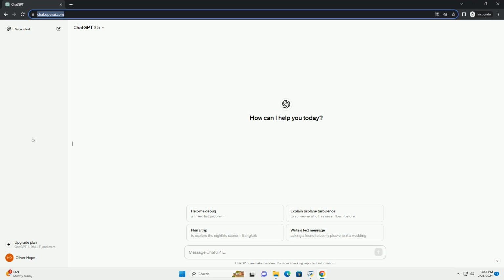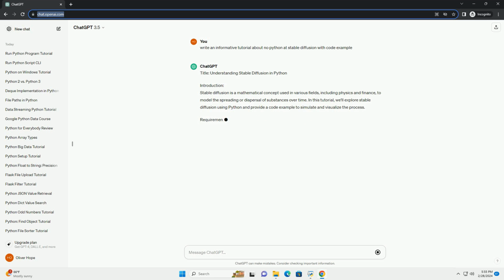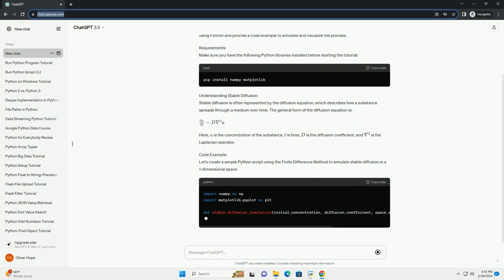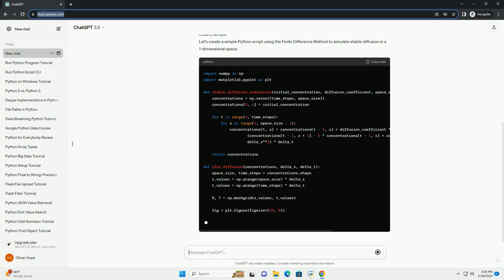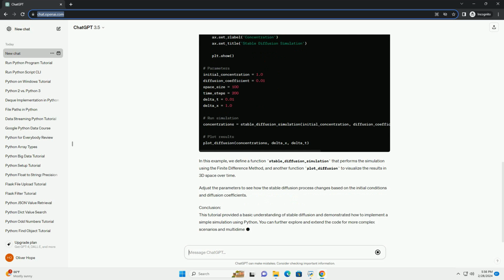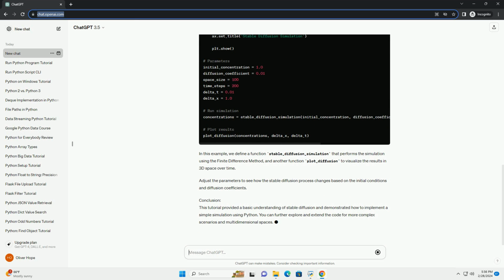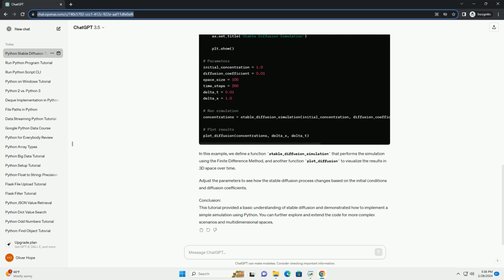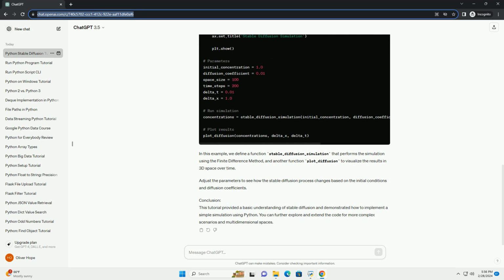no python at stable diffusion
title: understanding stable diffusion in python
introduction:
stable diffusion is a mathematical concept used in various fields, including physics and finance, to model the spreading or dispersal of substances over time. in this tutorial, we'll explore stable diffusion using python and provide a code example to simulate and visualize the process.
requirements:
make sure you have the following python libraries installed before starting the tutorial:
understanding stable diffusion:
stable diffusion is often represented by the diffusion equation, which describes how a substance spreads through a medium over time. the general form of the diffusion equation is:
∂t
∂u
=d∇
2
u
here,
u is the concentration of the substance,
t is time,
d is the diffusion coefficient, and
2
 is the laplacian operator.
code example:
let's create a simple python script using the finite difference method to simulate stable diffusion in a 1-dimensional space.
in this example, we define a function stable_diffusion_simulation that performs the simulation using the finite difference method, and another function plot_diffusion to visualize the results in 3d space over time.
adjust the parameters to see how the stable diffusion process changes based on the initial conditions and diffusion coefficients.
conclusion:
this tutorial provided a basic understanding of stable diffusion and demonstrated how to implement a simple simulation using python. you can further explore and extend the code for more complex scenarios and multidimensional spaces.

python diffusion map
python diffusion equation
python diffusion code
python stable diffusion api
python diffusionpipeline
python diffusion model
python diffusion simulation
python stable diffusion
python diffusion
python diffusion equation solver
python stable version 3.11
python stable version
python stable sort
python stable hash
python stable diffusion tutorial
python stable releases
python stable diffusion